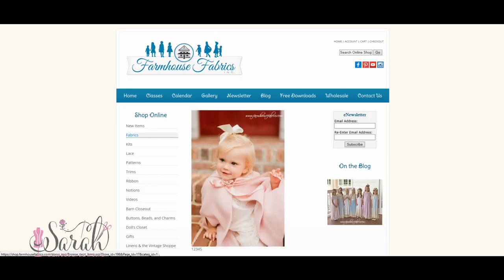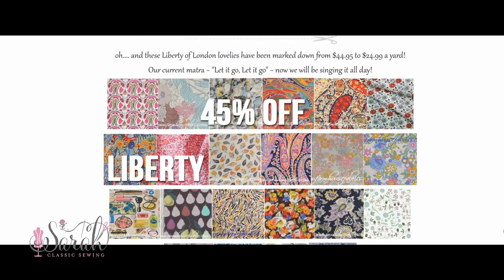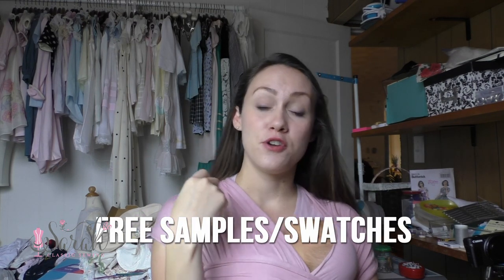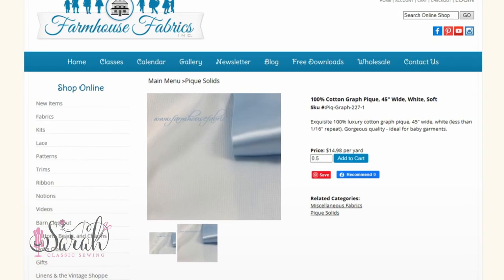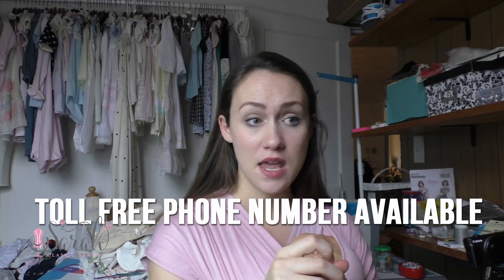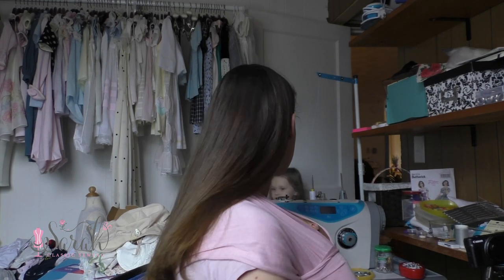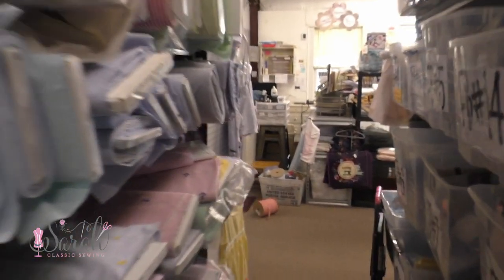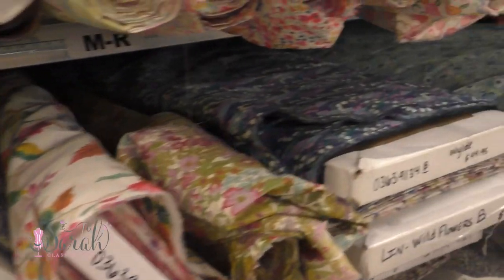BEST ONLINE SEWING FABRIC STORE | TIPS AND TRICKS!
|| Fabric and notions provided by Farmhouse Fabrics. I have been ordering from them since 2009 and LOVE their products as well as customer service.  And yes – they do ship WORLDWIDE.||